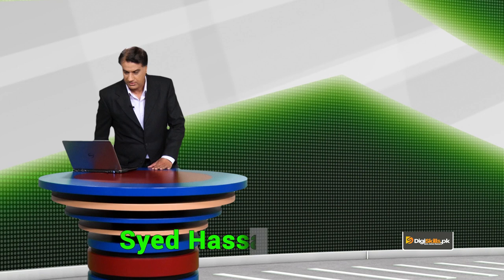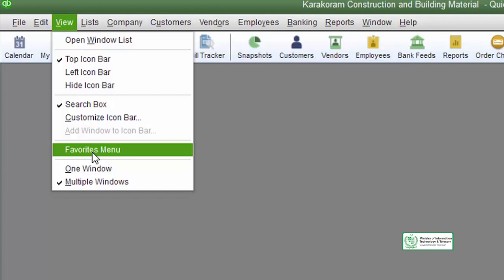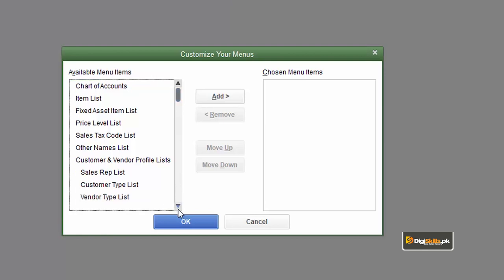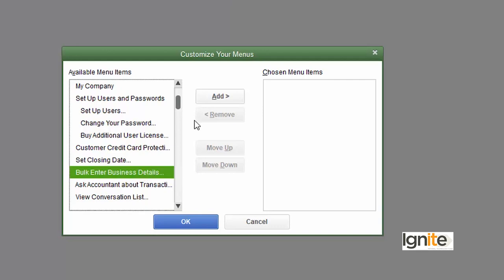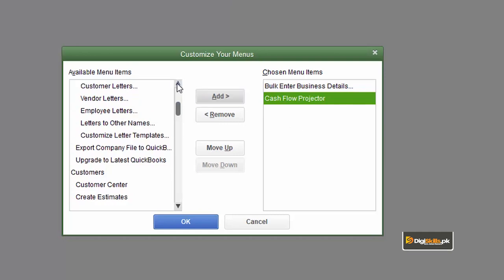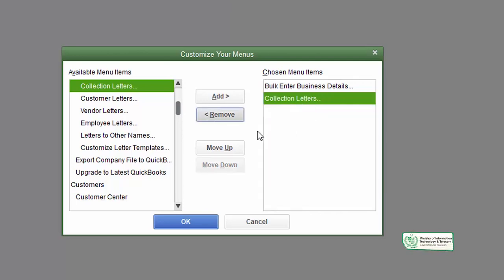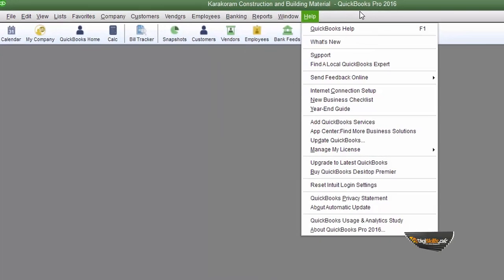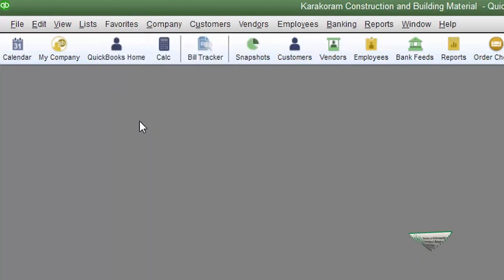Lecture 8 - Favourite Menu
A comprehensive course.